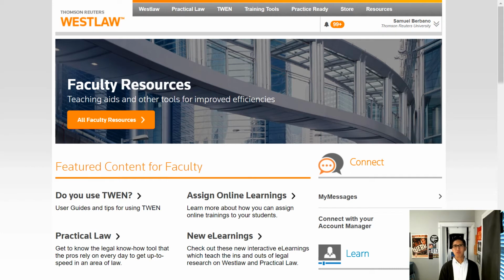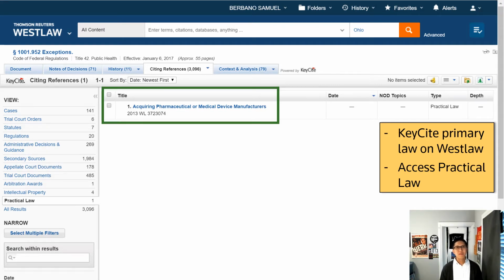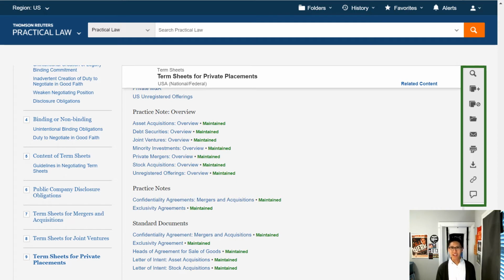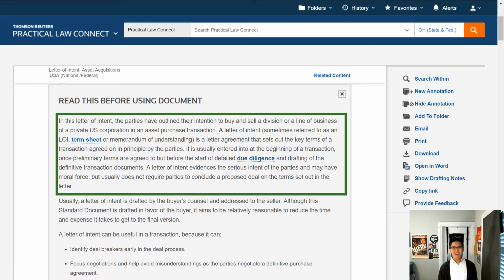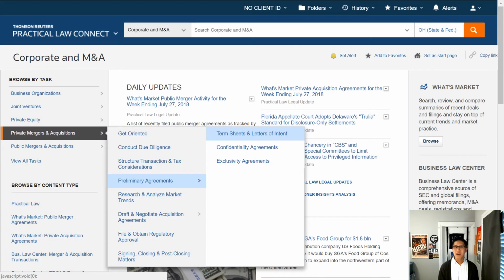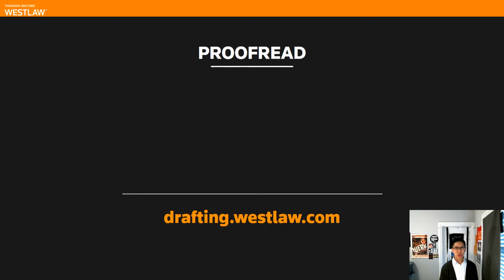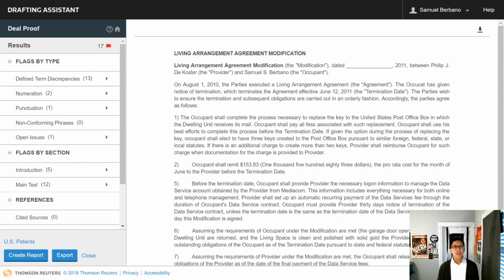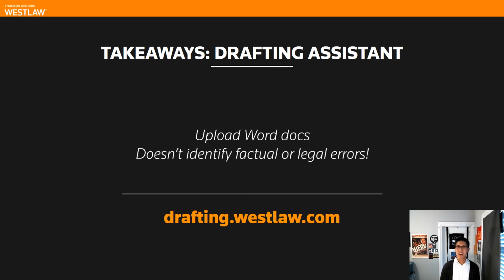Letters of Intent on Westlaw, Practical Law, & Drafting Assistant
Best practices on Practical Law, Westlaw research on Practical Law Connect, and legal AI to review contracts on Drafting Assistant. Questions?